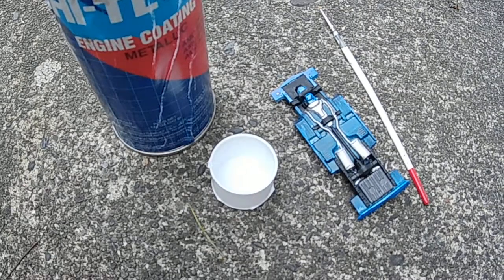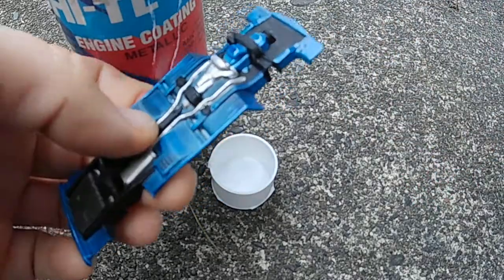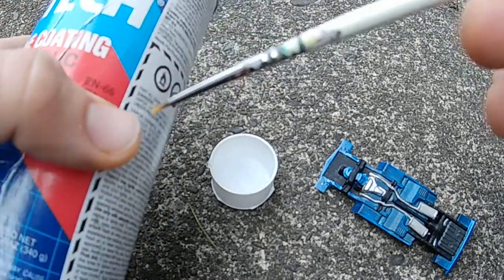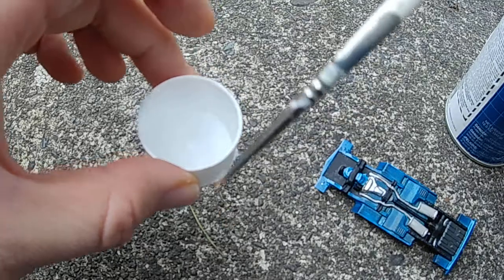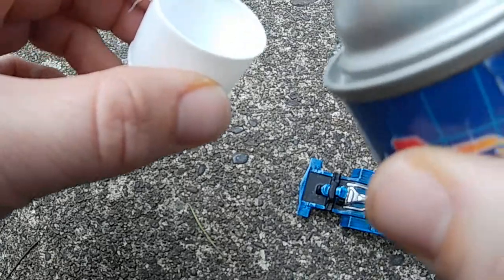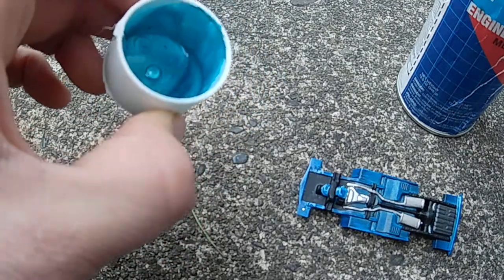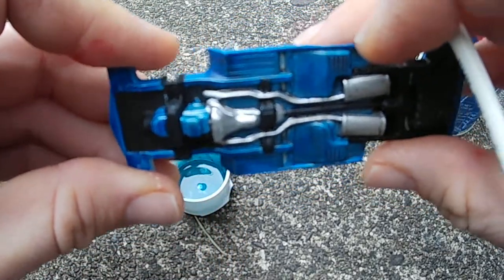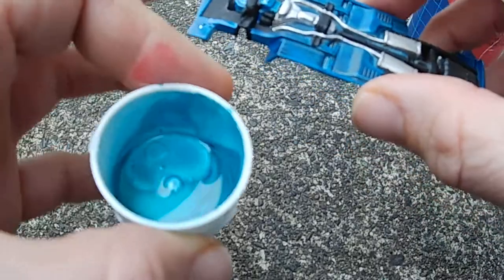Tech Tip Tuesday - Episode 04: Decanting spray paint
This week we show you how to decant spray paint so you can brush it on when the color is not available in a brush paint form.